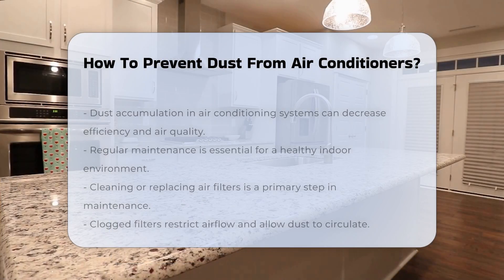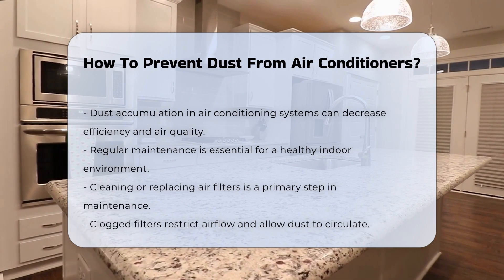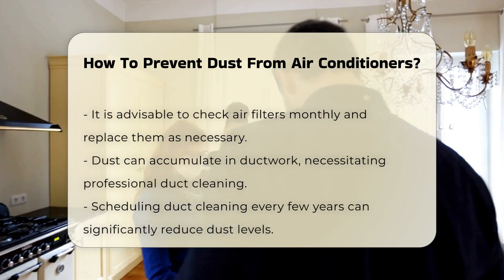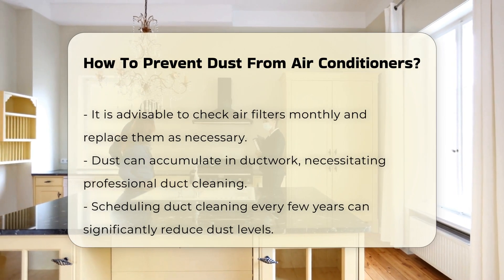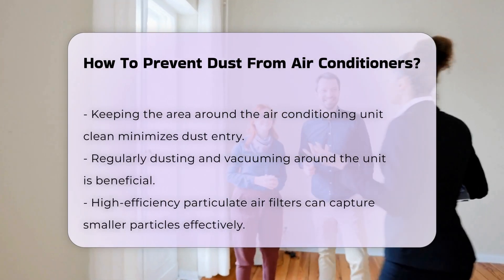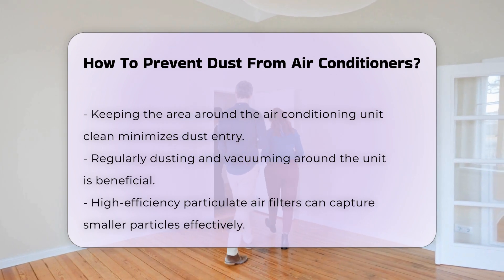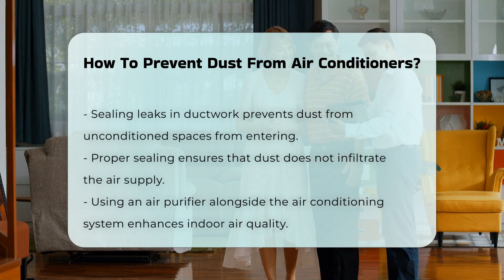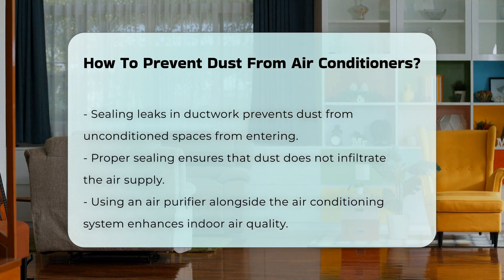How To Prevent Dust From Air Conditioners? - CountyOffice.org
How To Prevent Dust From Air Conditioners? In this informative video, we delve into the essential practices for maintaining your air conditioning system and ensuring optimal air quality in your indoor environment. With dust accumulation being a significant concern, we will discuss practical strategies to keep your air conditioning unit functioning efficiently while enhancing the air you breathe.

Regular maintenance is key, and we will highlight the importance of cleaning or replacing air filters. You will learn how clogged filters can hinder airflow and contribute to dust circulation. We also emphasize the value of professional duct cleaning and the impact it has on reducing dust levels within your home.

Maintaining a clean area around your air conditioning unit is another effective strategy we will cover. We will provide tips on how to minimize dust entry into your system through simple cleaning practices. Additionally, we will explore the benefits of using high-efficiency particulate air filters and sealing leaks in your ductwork to prevent dust infiltration.

Finally, we will discuss the advantages of incorporating an air purifier alongside your air conditioning system for enhanced indoor air quality.